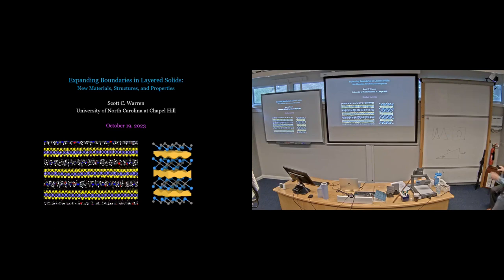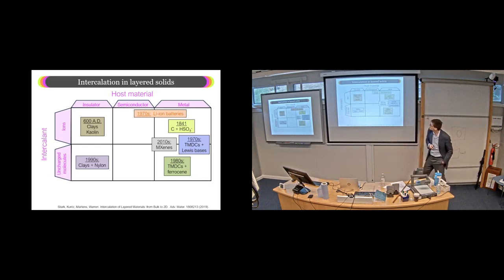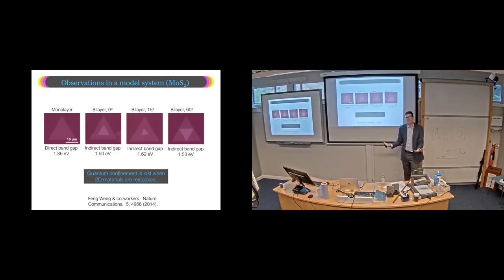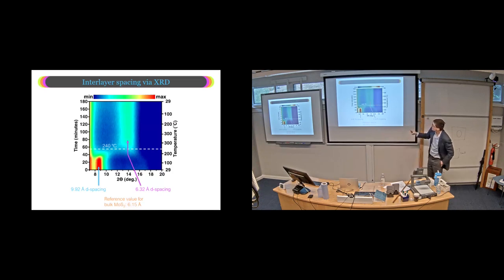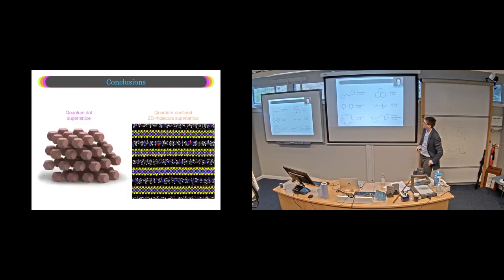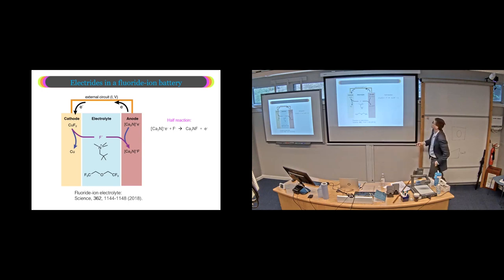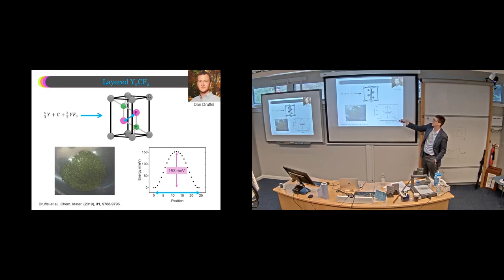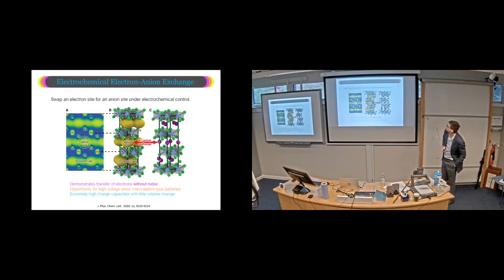Expanding Boundaries in Layered Solids. Oxford University Materials Lecture by Scott Warren.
A seminar on recent discoveries by the Warren Lab, including molecule-2D semiconductor superlattices, electron-anion exchange, and amorphous 2D materials.